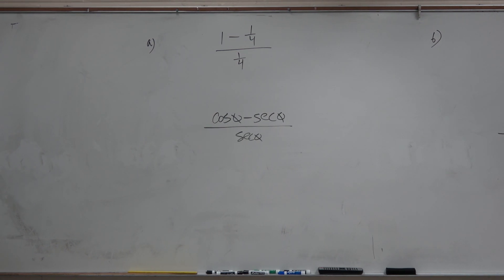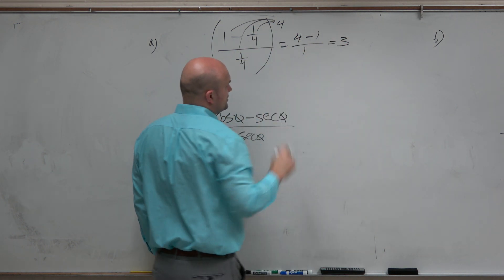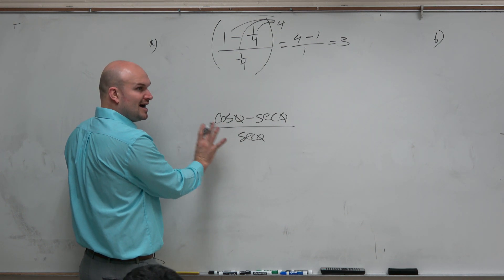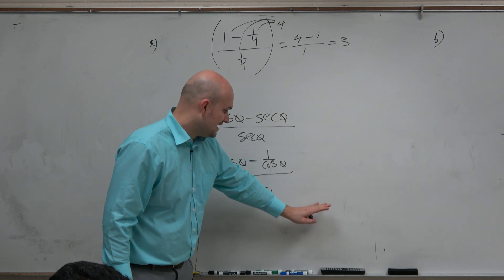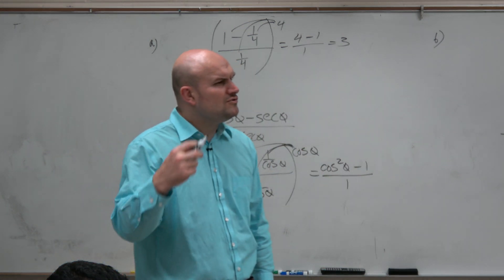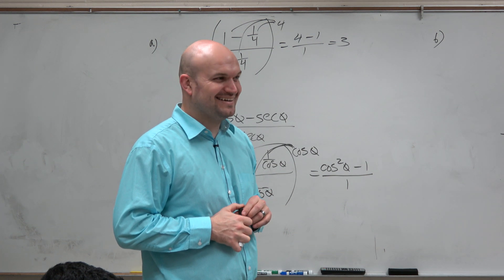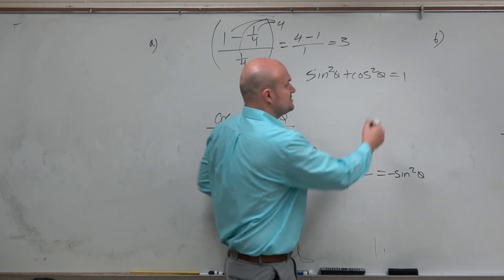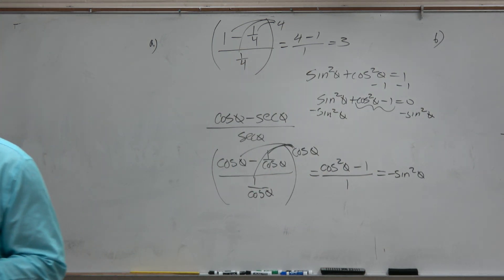Simplify a trig expression by multiplying a cosine